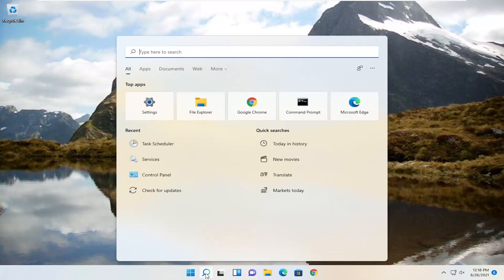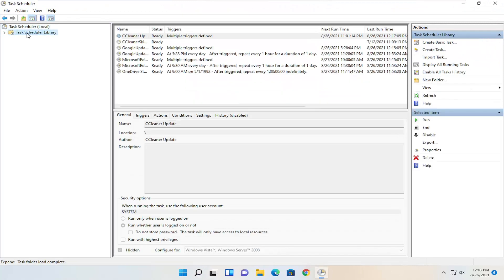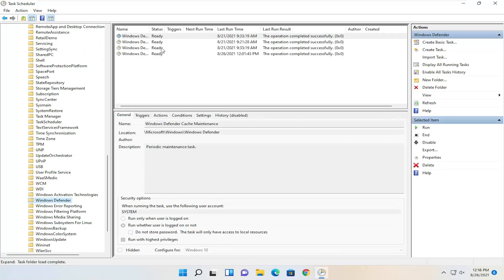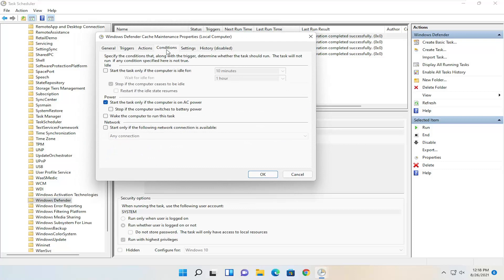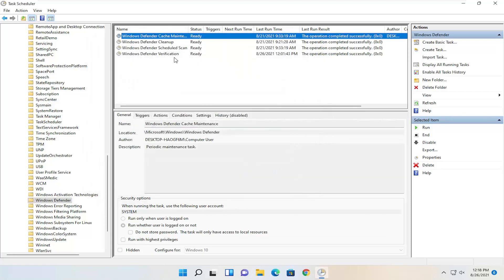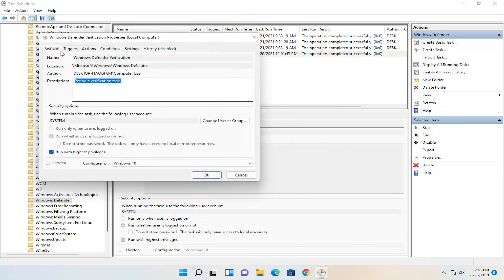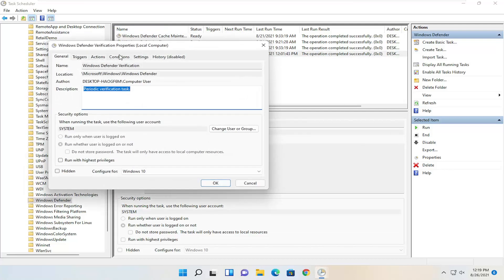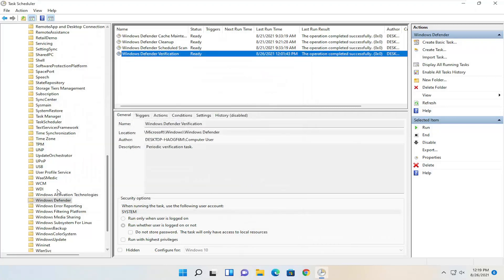How to Stop Antimalware Service Executable from Using High CPU In Windows 11 [Tutorial]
Microsoft Antimalware installs a series of files on your system aimed at protecting your computer against threats.

Sometimes, the tool has a negative impact on users’ system performance, which determines them to uninstall it.

However, they soon realize this is not an easy task, because there always seems to remain a hidden file running in the background.

Antimalware Service Executable is the name of the process MsMpEng (MsMpEng.exe) used by the Windows Defender program. The service associated with this program is the Windows Defender Service. The two most common reason for it to be consuming high CPU usage is the real-time feature which is constantly scanning files, connections and other related applications in real-time, which is what it is supposed to be doing (Protect In Real Time).